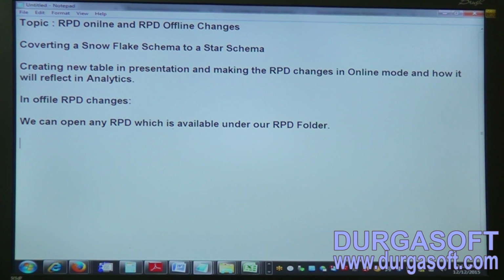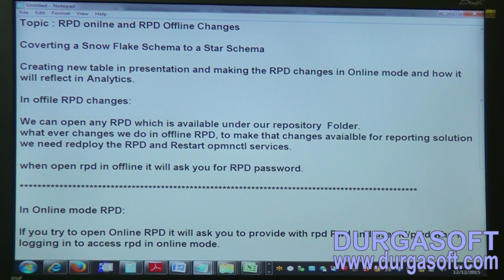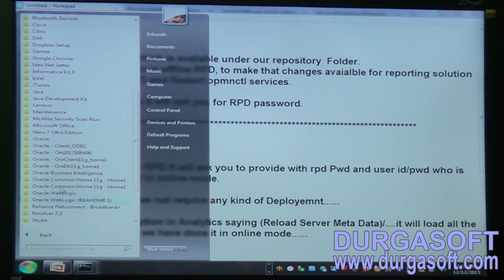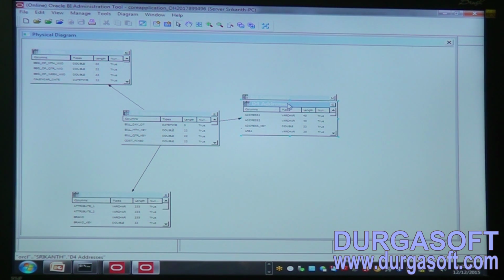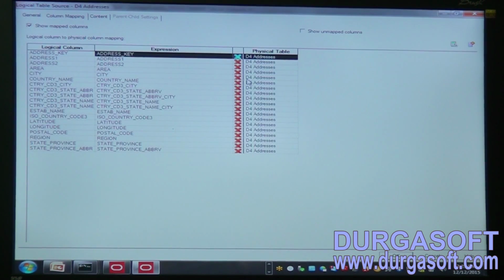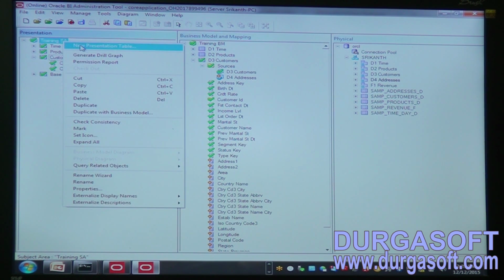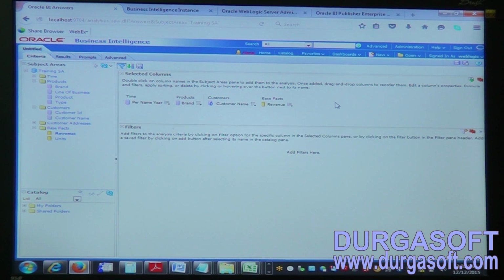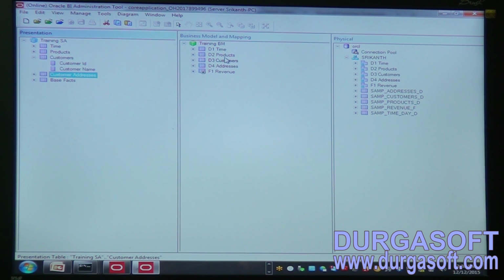Oracle Business Intelligence || RPD online and RPD offline Changes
ANDROID,HADOOP,TESTING TOOLS ,ADF,INFORMATICA,TABLEAU,OBIEE,SAP...